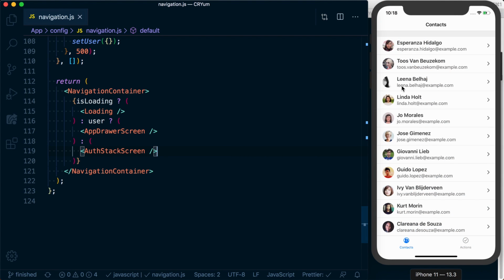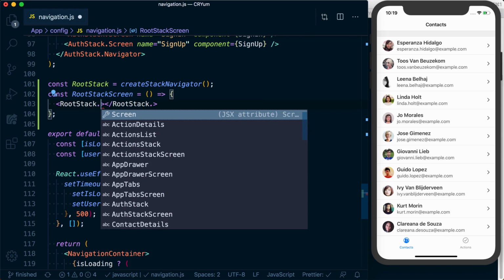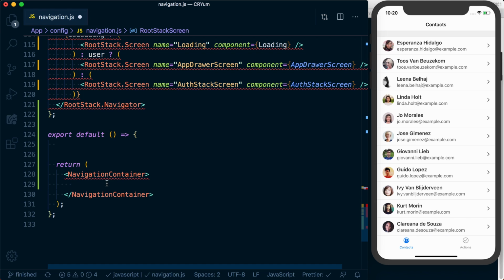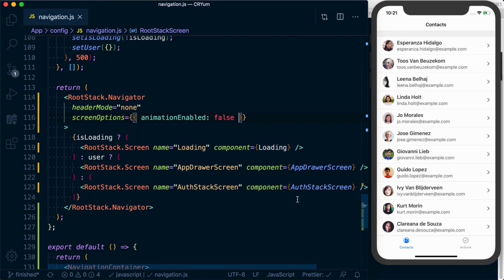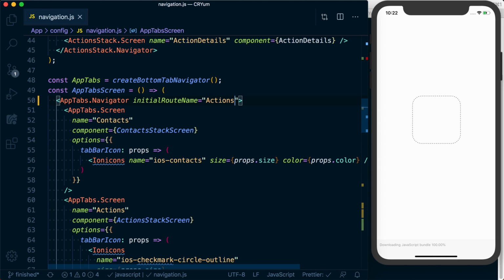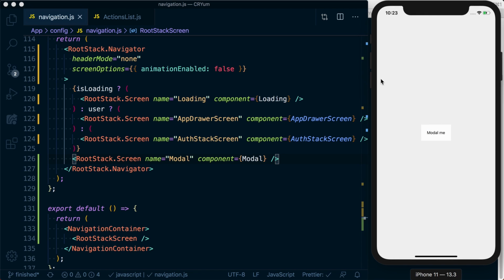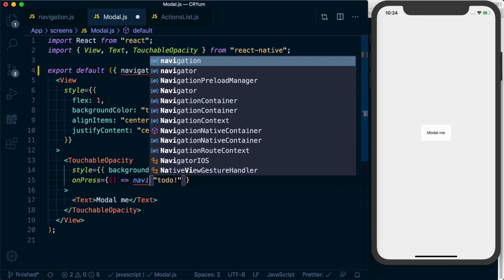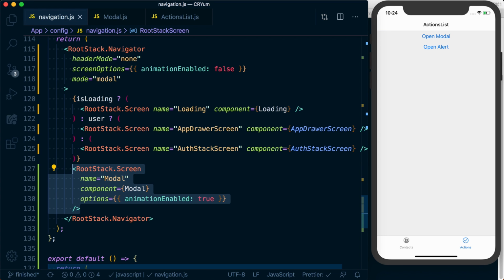Global Modal Screen | Master React Navigation v5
In this React Native School class you'll learn how to master React Navigation v5. To get links, code snippets, and more you can access the class (free!)